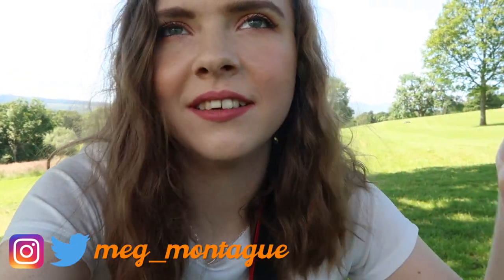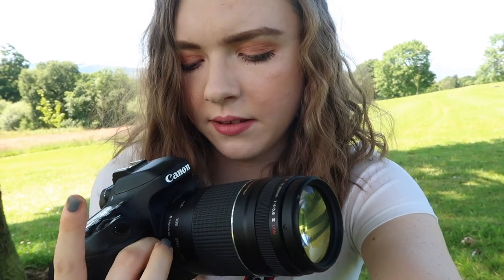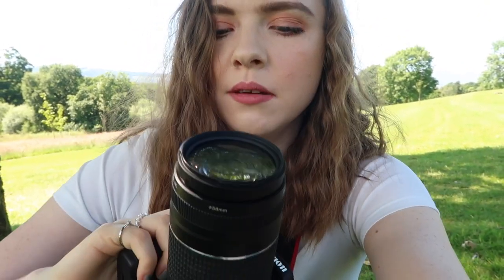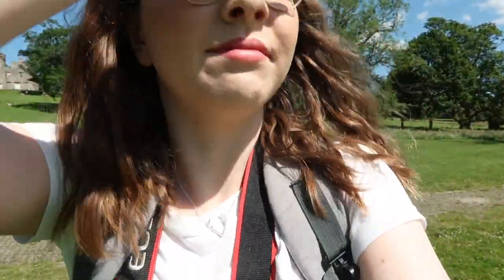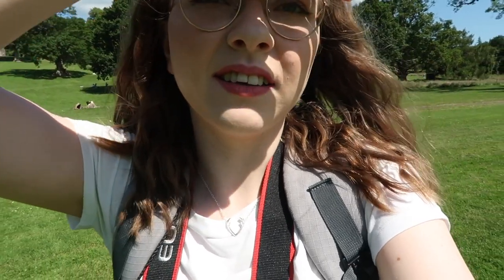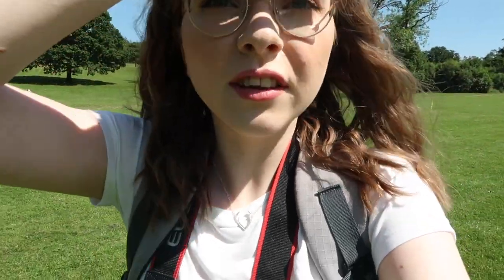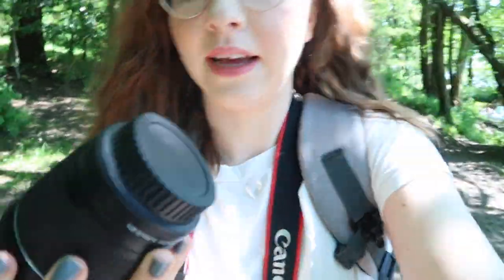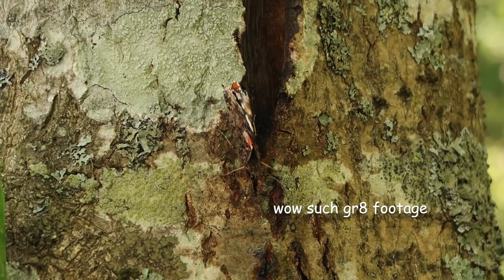My First Wildlife Photography Vlog!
Thought I would start sharing my wildlife photography journey on here! Like I said I am a "beginner-beginner" so I will be learning, growing and sharing the good and bad here on my channel.

Wildlife spotted:
Herring gull (Larus argentatus)
Carrion crow (Corvus corone)
Great tit (Parus major)
Wood pigeon (Columba palumbus)
Blackbird (adult and juvenile) (Turdus merula)
Magpie (Pica pica)

Come say hi!

Meg xx